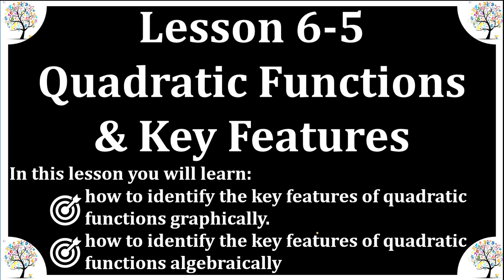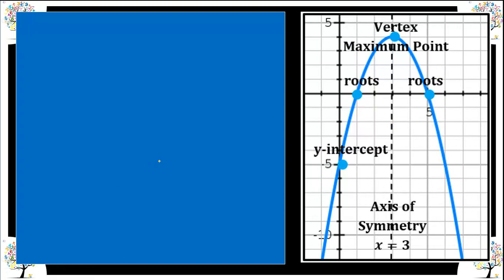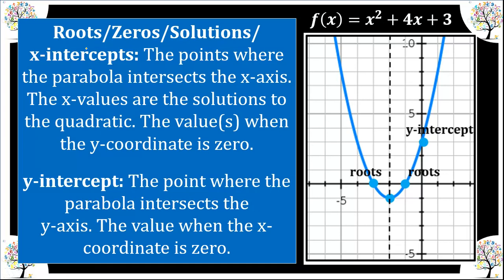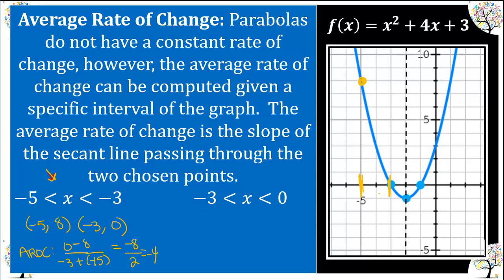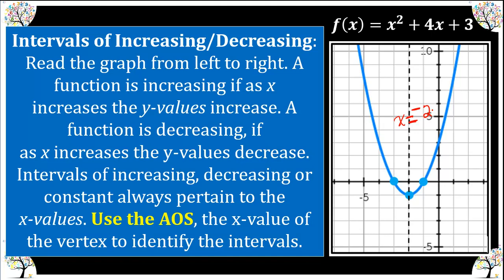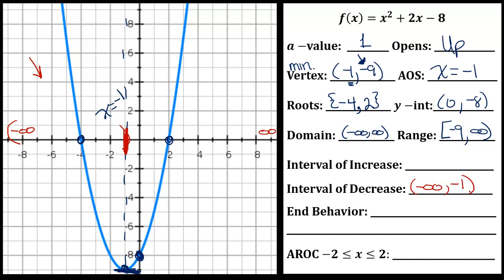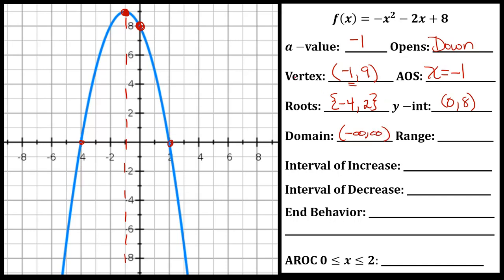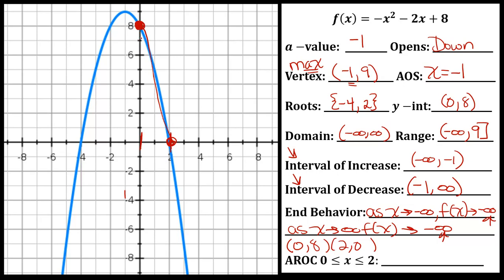M8Alg Video Lesson 6-5 Part 1 Quadratic Functions & Key Features (Graphically)